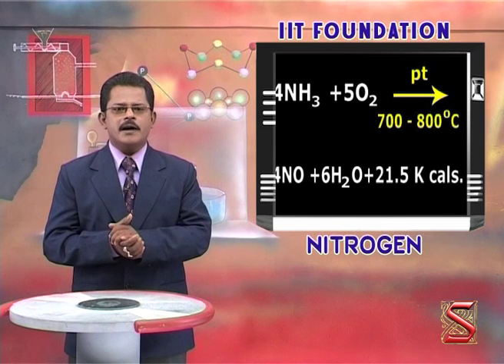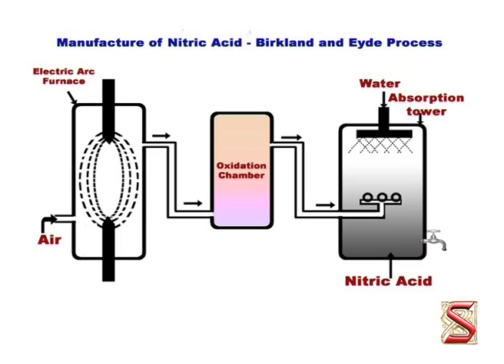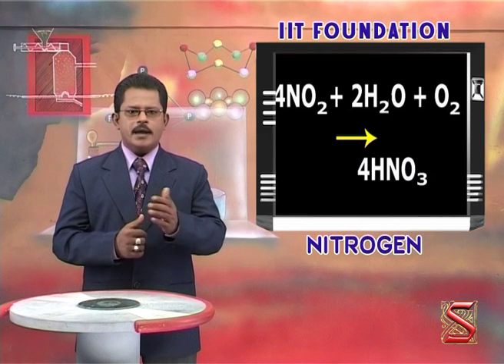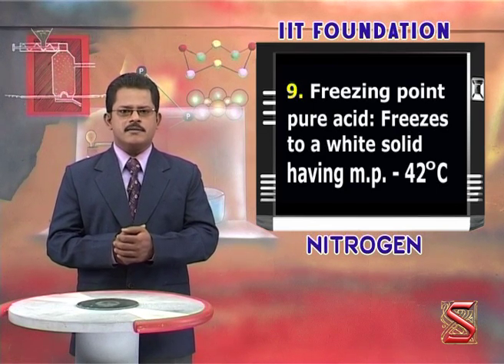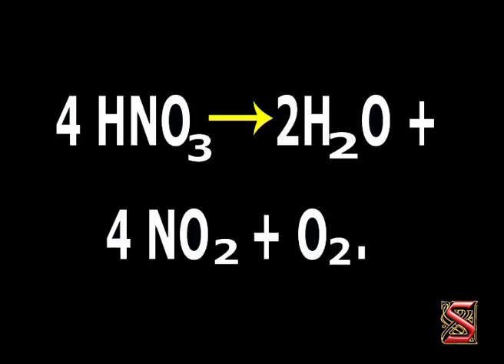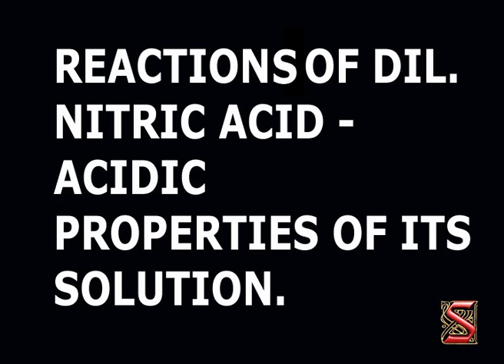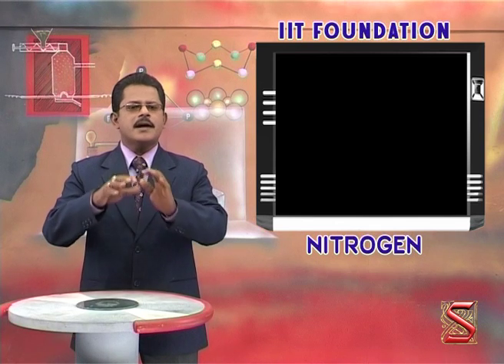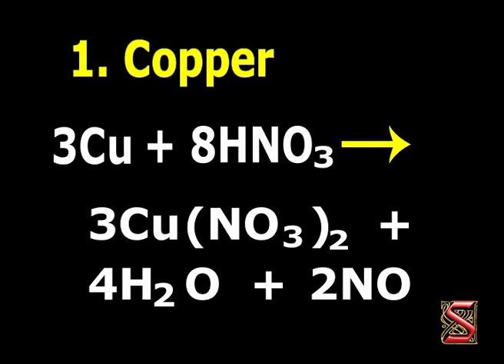Nitrogen (Manufacture of Nitric acid Ostwald's Process-13)